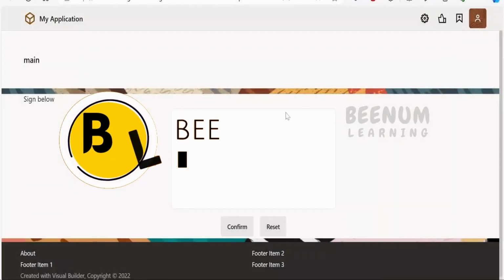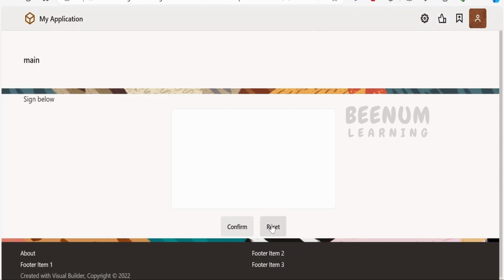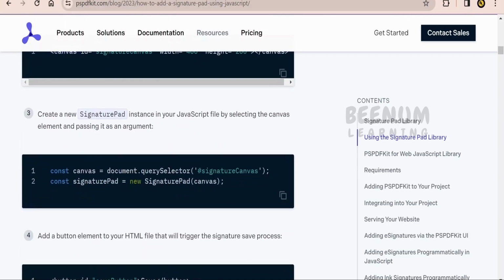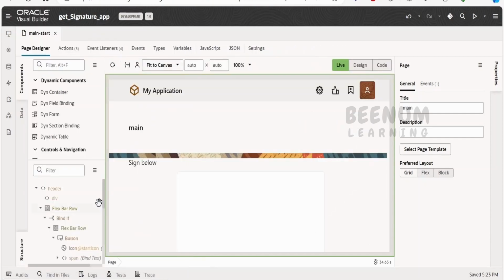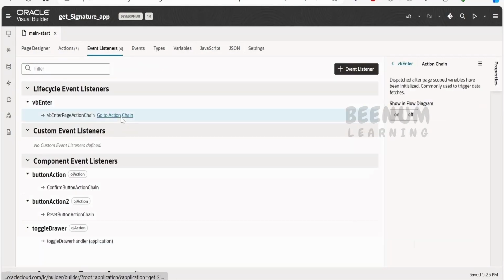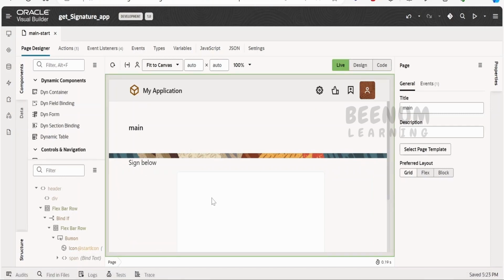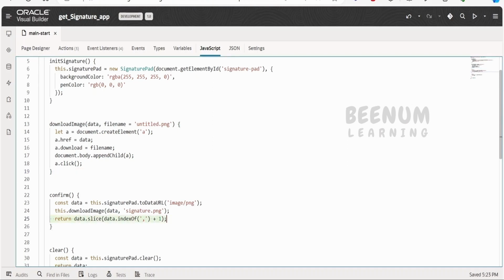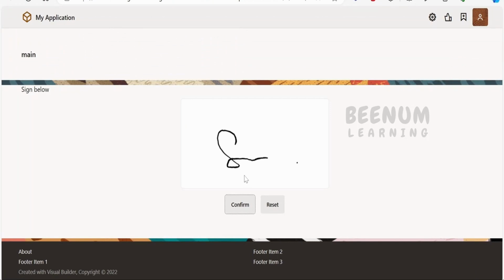How to add a Signature Pad Using JavaScript in Oracle Visual Builder VBCS application, POD signature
With this video we will learn How to add a Signature Pad Using JavaScript in Oracle Visual Builder VBCS application, POD signature in VBCS, get signature of a user in VBCS

00:01  Introduction and overview of class
00:22  Demo on signature pad functionality in Oracle Visual Builder
00:58  Documentation to create a signature pad functionality in application
01:58  Add canvas html tag to VBCS page
02:40  Create JavaScript function to accept signature from user

05:11  Please donate and support us